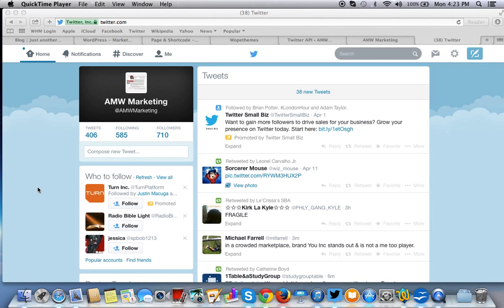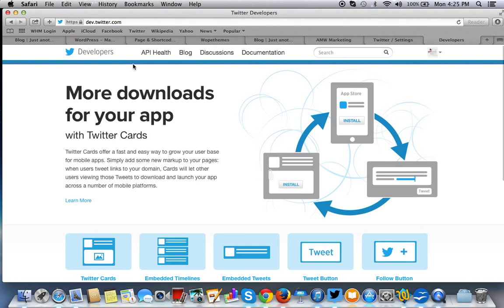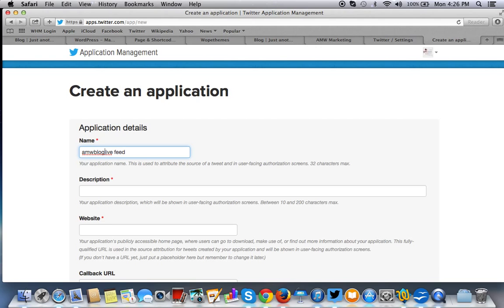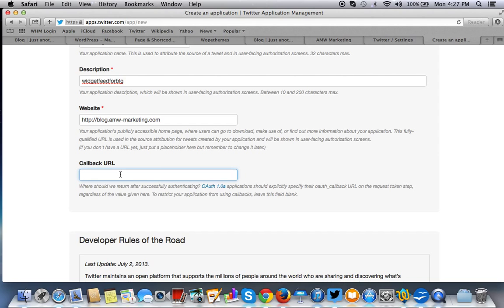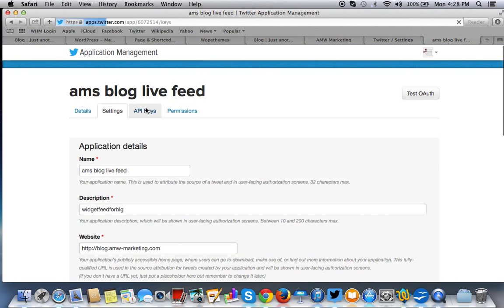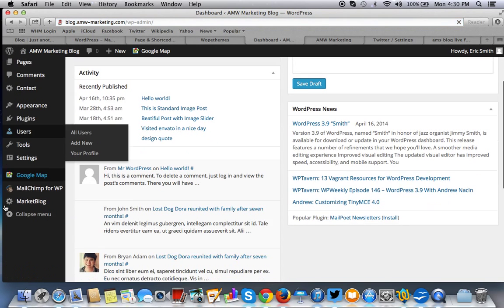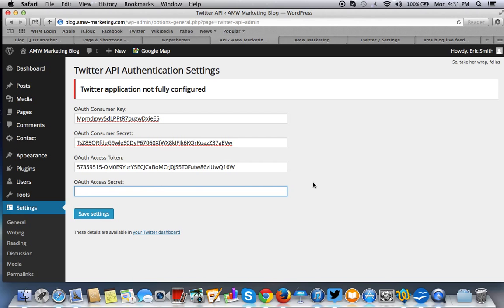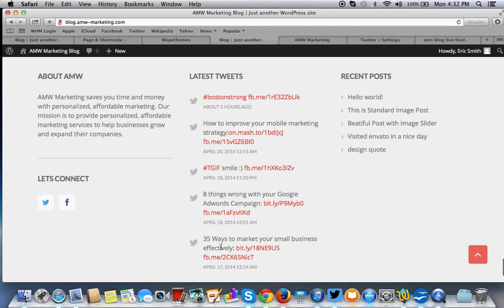How to Create A Twitter Application